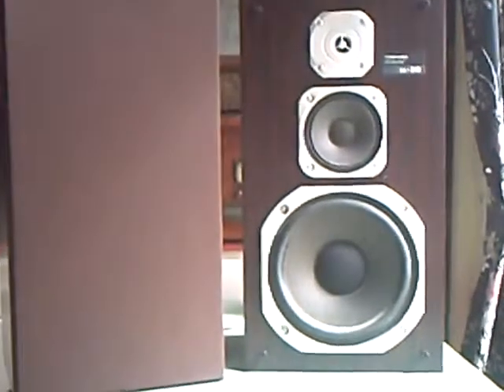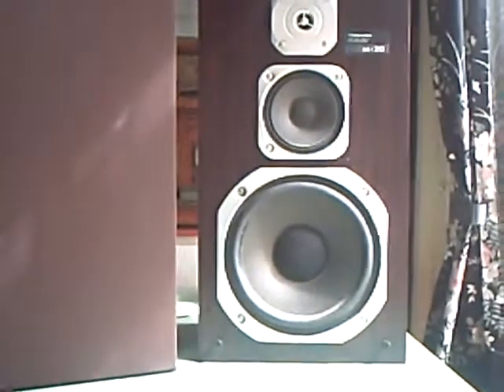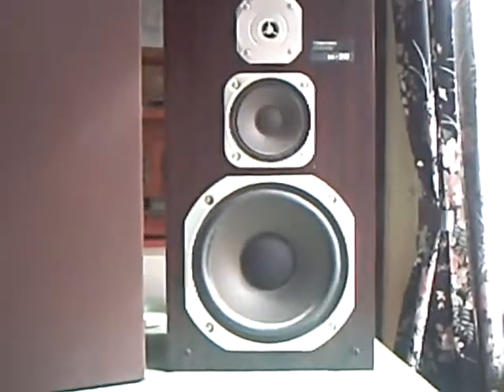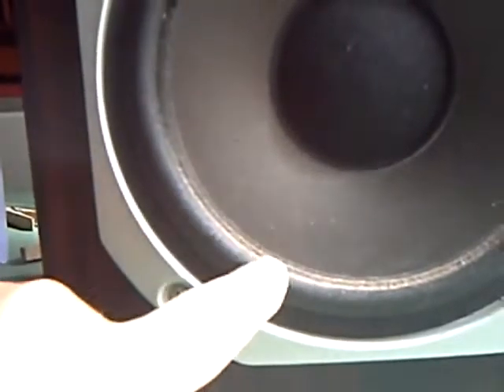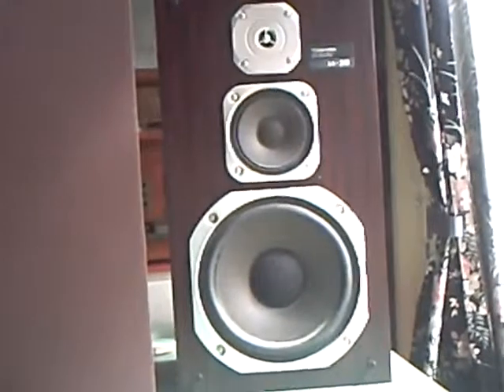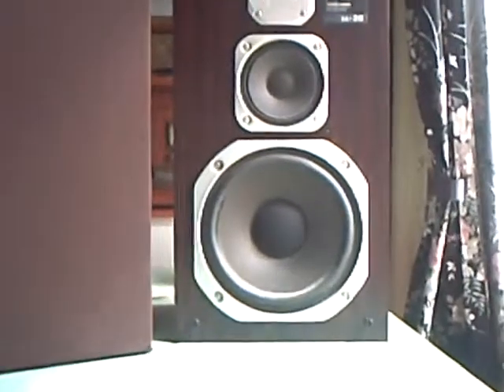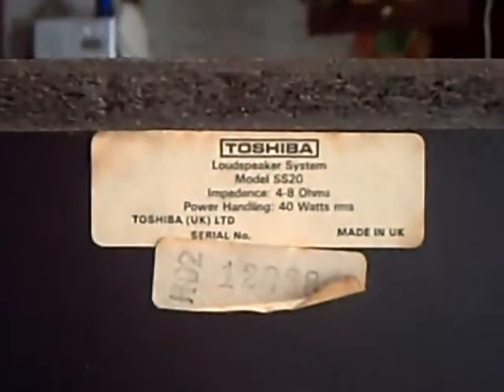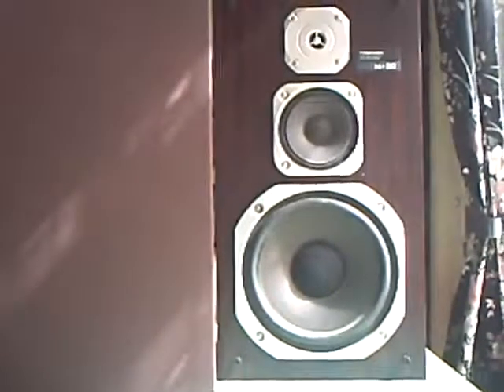An old pair of Toshiba speakers